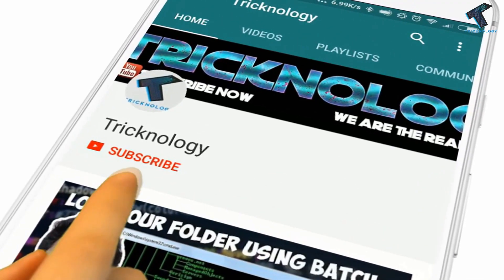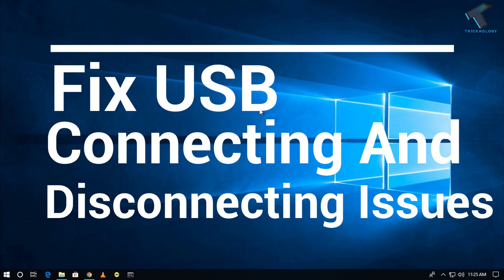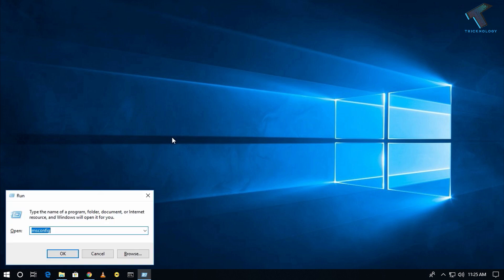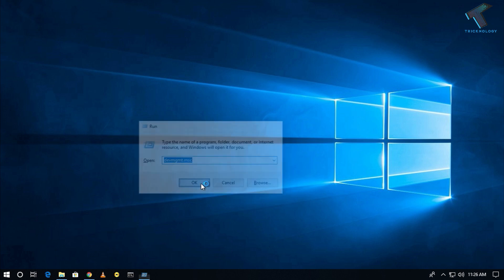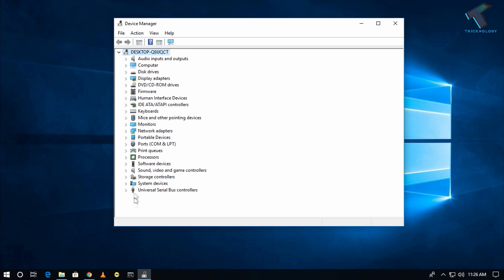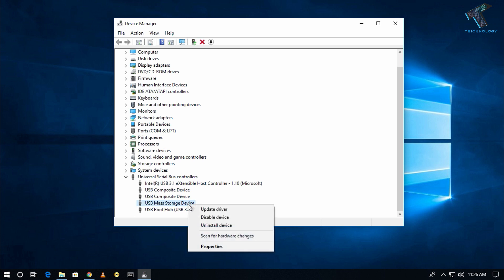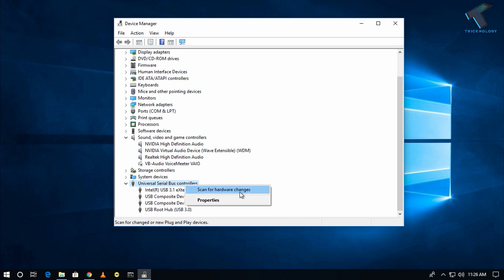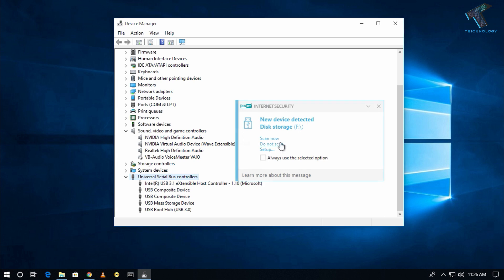Fix USB devices disconnecting/reconnecting Problem | Windows 10 | Solved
In this video I will show you guys how to solved USB USB Flash Drive Keeps Disconnecting in your windows 10, windows 7 or windows 8 pc.

1. Mic
2. Microphone Stand
3. Headphone
4. Phone
5. Strip LED Light